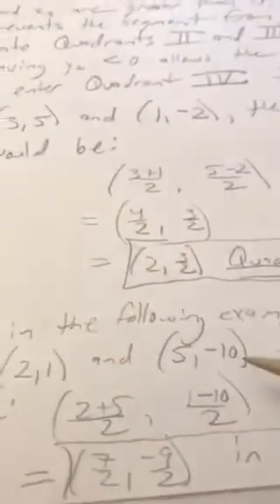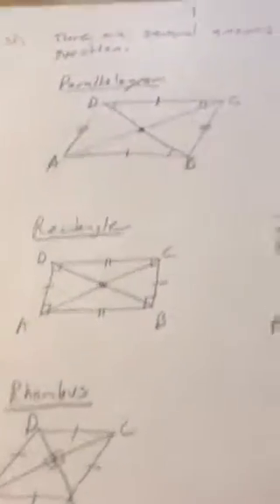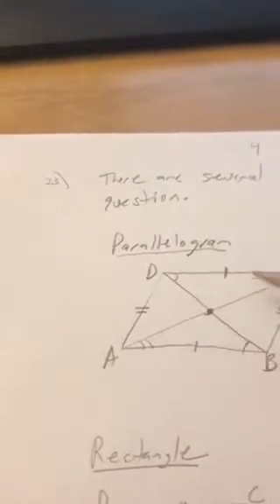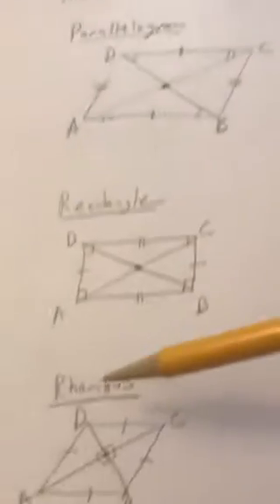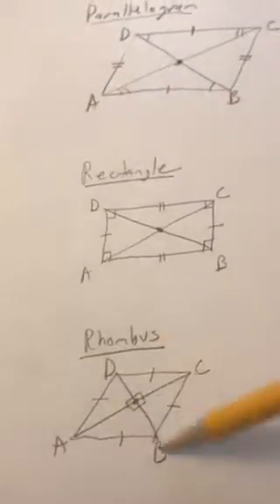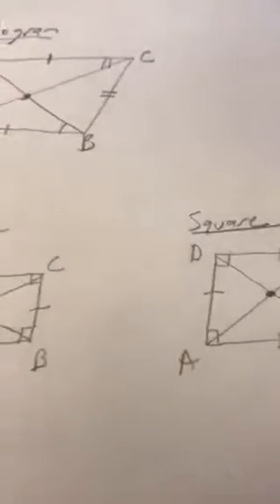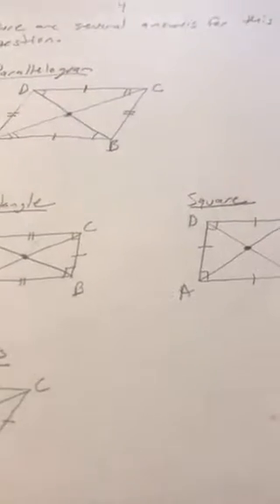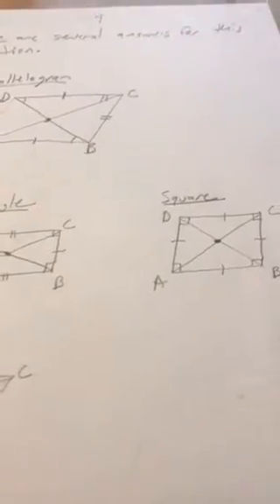Daniel Riseman’s Section 1.1 Assignment